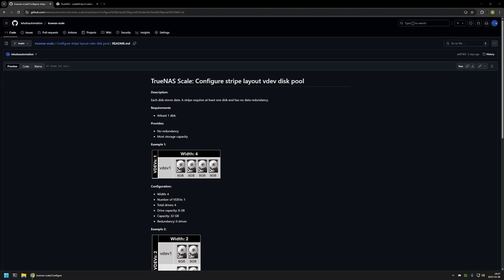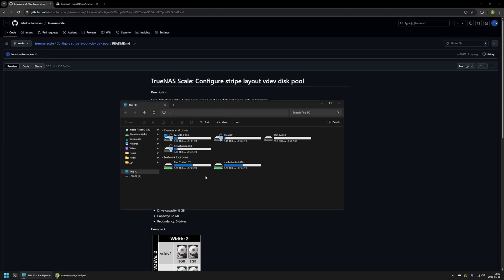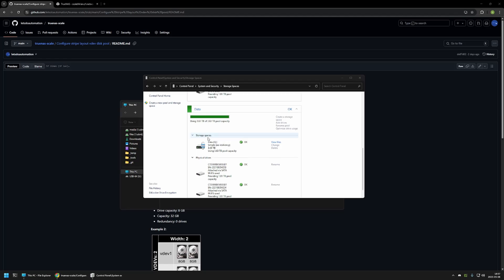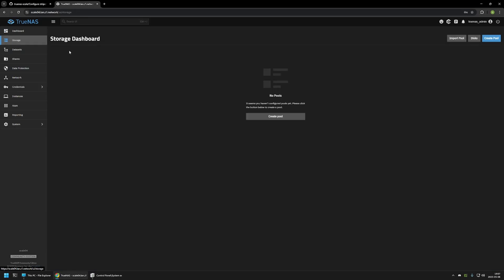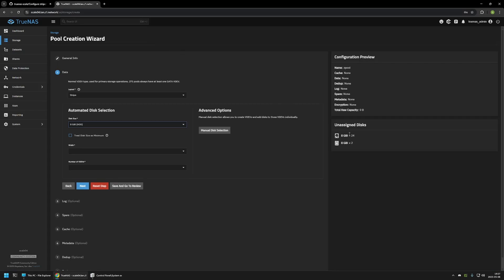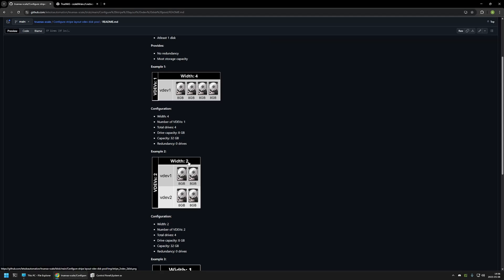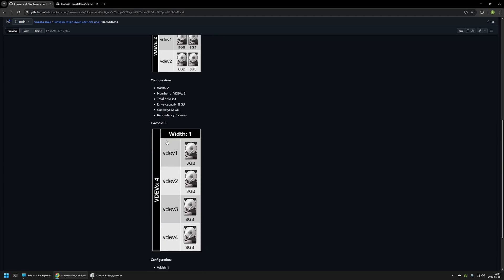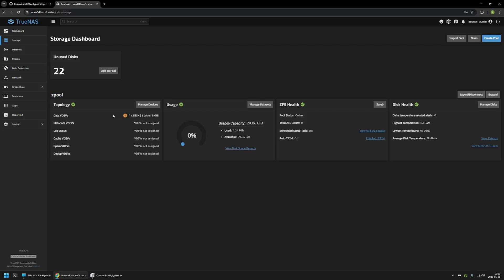TrueNAS Scale: Configure stripe layout vdev disk pool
In this video, I will go over stripe disk layout in TrueNAS scale.